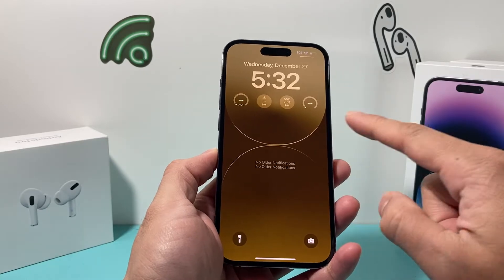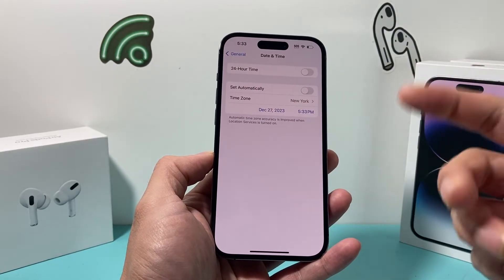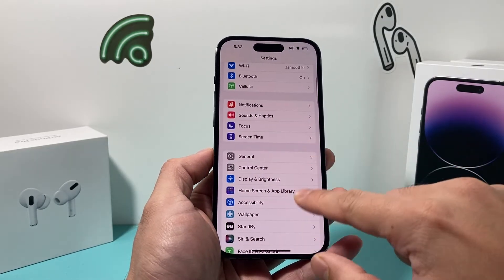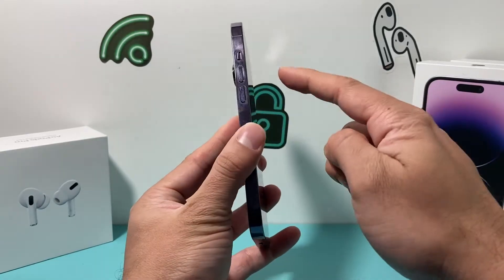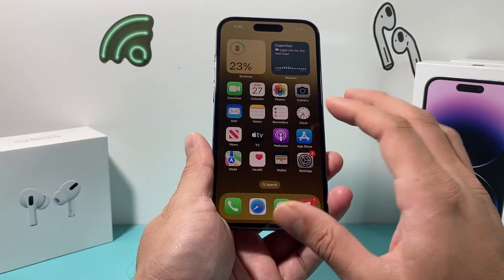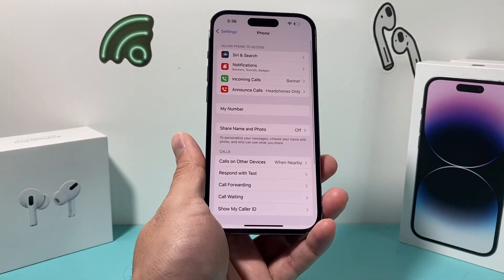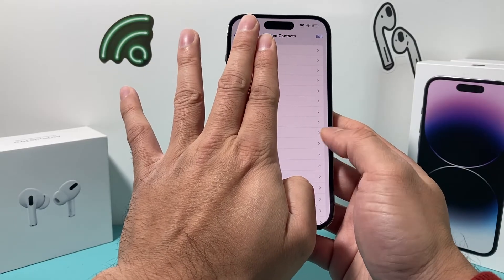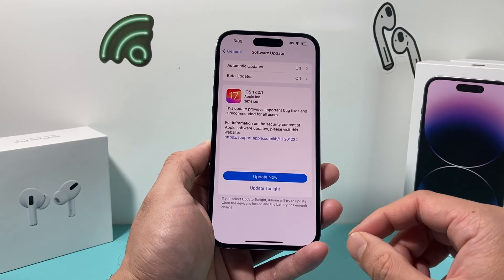Missed Calls Not Showing on iPhone (FIXED)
If you are not getting missed calls notification on lock screen or recent call history on your iPhone, you may need to take a look at the following settings we show you in this video. There's multiple reasons why missed calls may not be appearing on your iPhone but can be fixed by following these troubleshooting steps.